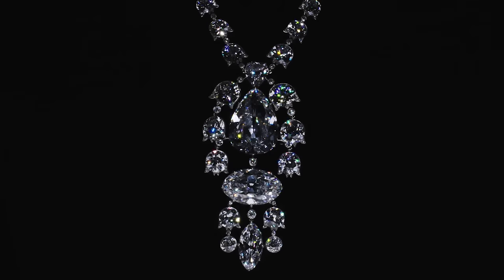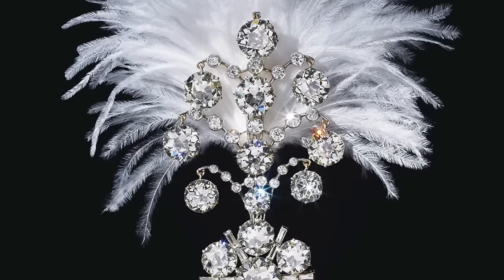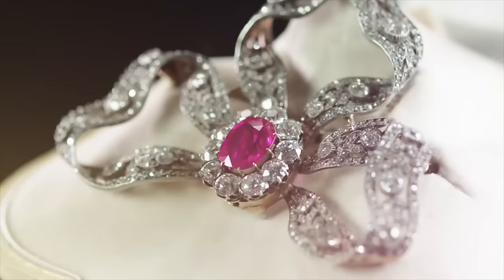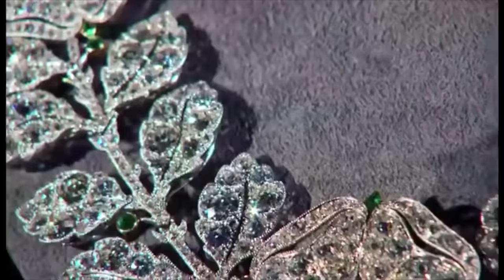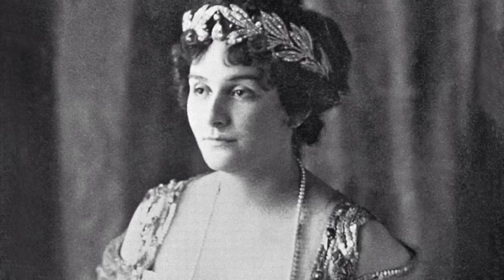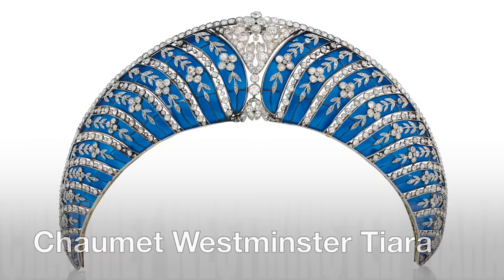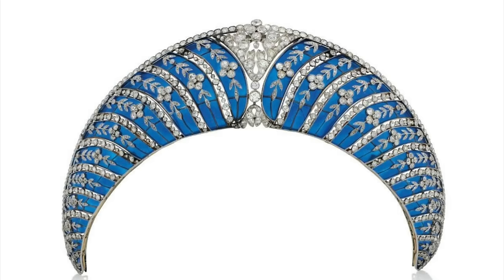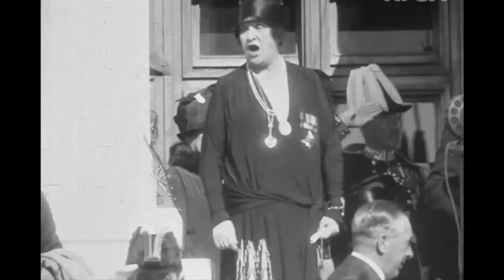Most Famous and Iconic Belle Époque Jewellery Pieces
Translated as the 'Beautiful Era' in French, the Belle Époque encapsulated a period of tranquility and affluence characterized by rising prosperity and a flourishing arts scene. Referred to as the Edwardian Age in Great Britain and the Gilded Age in the United States, this epoch represented an extraordinary and transformative phase in human history. The jewelry crafted during the Belle Époque was a reflection of the opulence and sophistication that defined this era. So let’s explore the Most Famous Belle Époque Jewellery pieces.